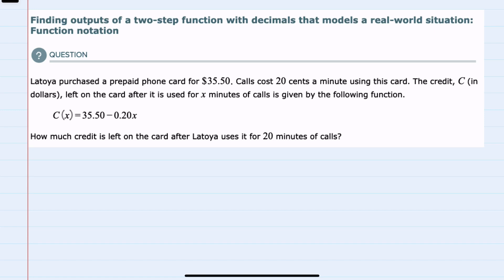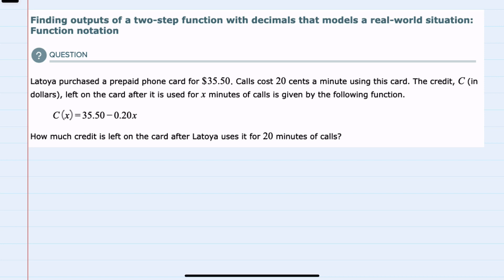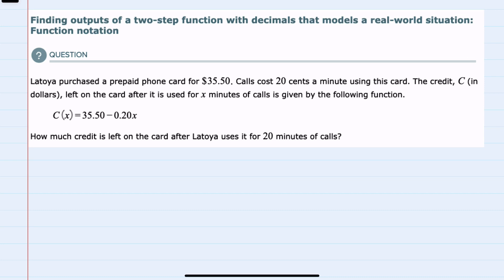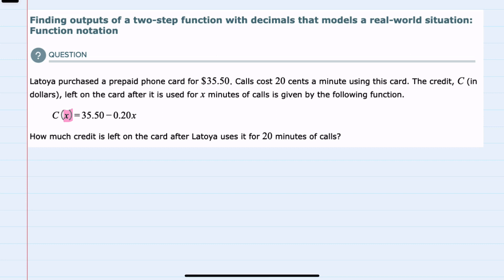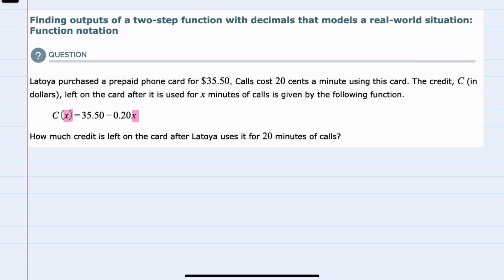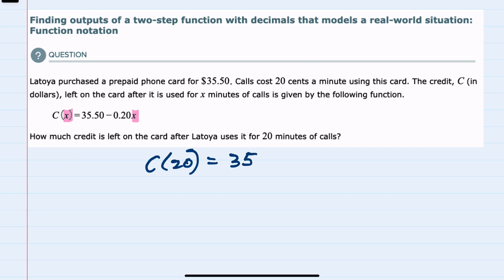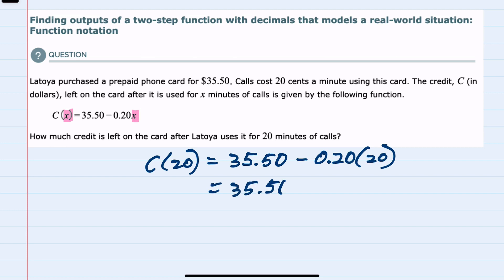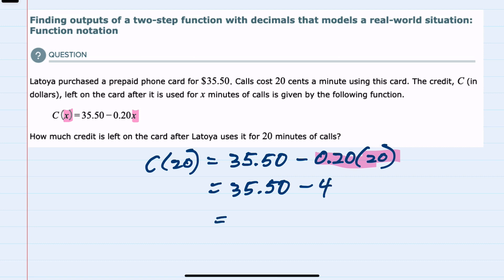Finding outputs of a two-step function with decimals models a real-world situation Function notation